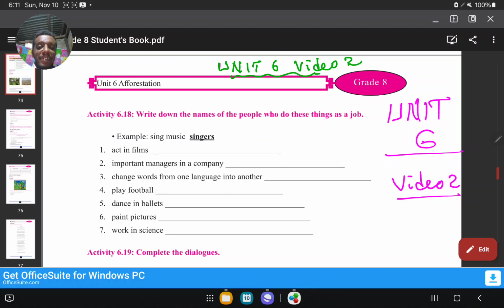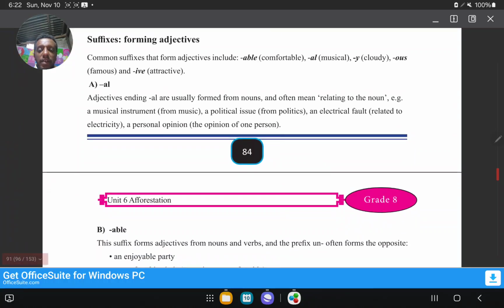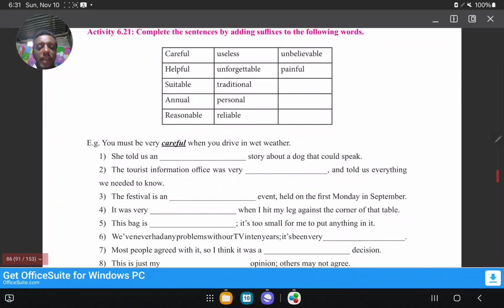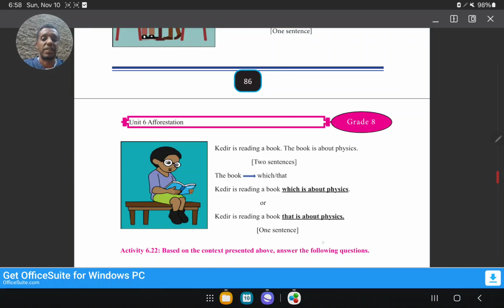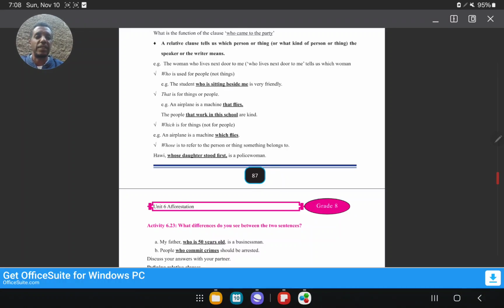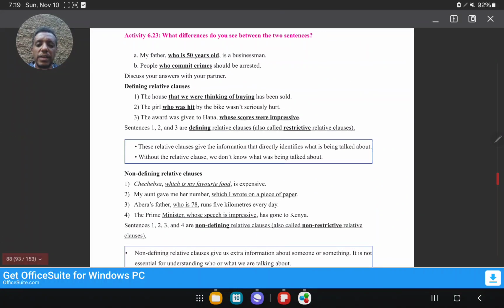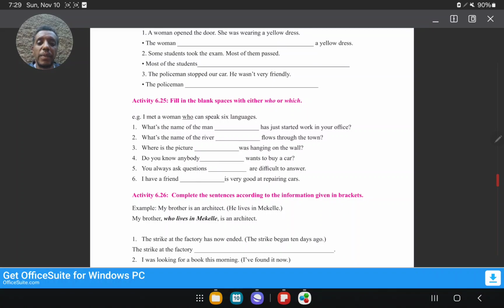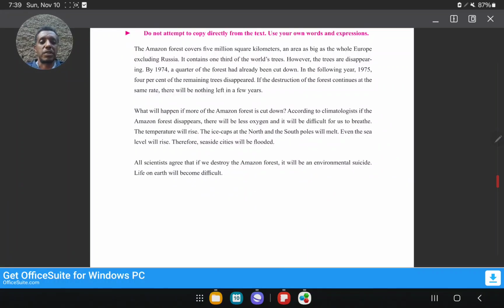8ኛ ክፍል እንግሊዝኛ- ምእራፍ 6 ቪዲዮ 2 8th Grade English -Unit 6 Video 2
ምእራፍ 6.19  - ቅጥያዎች፡ ቅጽል መመስረት

unit 6.19 - Suffixes: Forming Adjective

እንኳን ወደ ሸንተስ ኢቲፒ ጋረመንት ሃ.የተ.የግ.ማ  በደህና መጡ:: ከፍተኛ-ተግባራዊ ልብስ ማምረት ውስጥ መሪ::

ዋና መሥሪያ ቤታችን በሴኡል፣ ደቡብ ኮሪያ የሚገኝ ሲሆን በአዲስ አበባ፣ ኢትዮጵያ ውስጥ በትልቅ የማምረቻ ቦታ እንሠራለን፣ 6,500 ሠራተኞችን ቀጥረን እናሠራለን። የነጻ የመኝታ ክፍል እናቀርባለን እና የምሽት ትምህርት ፕሮግራሞችን በ17 ክፍሎች በማቅረብ የቡድናችንን እድገት በንቃት ማጎልበት፡፡

ይህ ቪዲዮ በተለይ በኢትዮጵያ ውስጥ በዶርም ውስጥ ለሚኖሩ 4,500 ሰራተኞች የተሰራ ነው። ሸንተስ በኢትዮጵያ ሥርዓተ ትምህርት መሰረት ከ6ኛ እስከ 12ኛ ክፍል ላሉ ሁሉም የትምህርት ዓይነቶች ሁሉን አቀፍ የመማሪያ ቪዲዮዎችን በማዘጋጀት ትምህርታቸውን ለመደገፍ ቆርጡዋል።

ሰራተኞቻችንን በግል እና በሙያ ለማብቃት ቆርጠን ተነስተናል፣ ብሩህ የወደፊት ህይወት ለመገንባት በጋራ እንስራለን።

📢 እየቀጠረን ነው!
✅ ነፃ ማደሪያ
✅ ነፃ ምግቦች
✅ የህፃናት መዋለ ህፃናት ማእከል
✅ የትምህርት ማዕከል
✅ የመዝናኛ ማዕከል
✅ ፓርክ አካባቢ
✅ የእግር ኳስ ሜዳ፣ የቅርጫት ኳስ ሜዳ፣ የቴኒስ ሜዳ

Welcome to SHINTS ETP GARMENT PLC, a leader in high-functional clothing manufacturing.
Our headquarters are located in Seoul, South Korea, and we operate a large production facility in Addis Ababa, Ethiopia, employing 6,500 staff members. We provide free dormitory accommodations and offer evening education programs across 17 classrooms, actively fostering the growth and development of our team.

This video has been specially created for the 4,500 employees living in dormitories in Ethiopia. SHINTS is committed to supporting their education by producing comprehensive lecture videos for all subjects in the Ethiopian national curriculum from grades 6 to 12.

We are dedicated to empowering our employees, both personally and professionally, as we work together to build a brighter future.

✅ Free Dormitories
✅ Free Meals
✅ Baby Daycare Center
✅ Education Center
✅ Entertainment Center
✅ Park Area
✅ Soccer Field, Basketball Court, Tennis Court